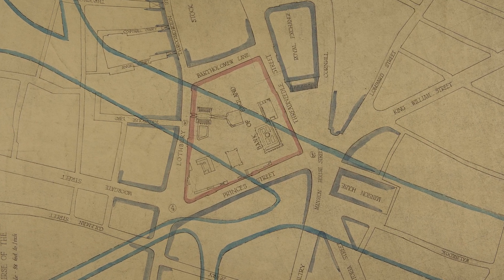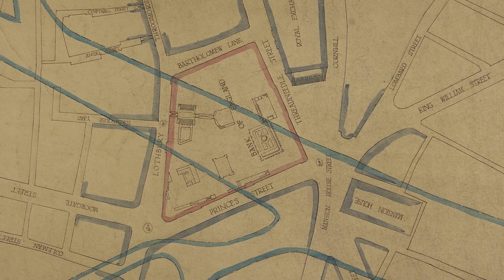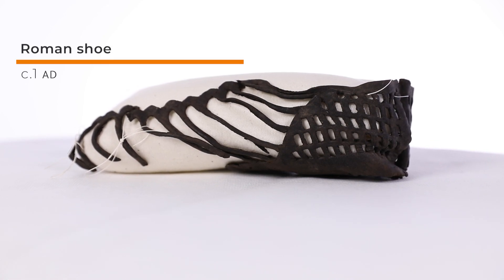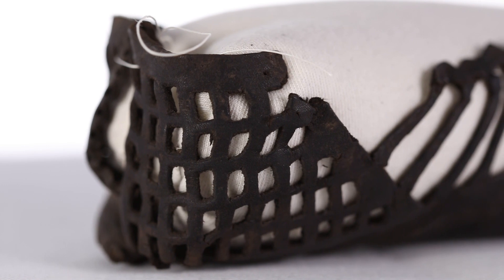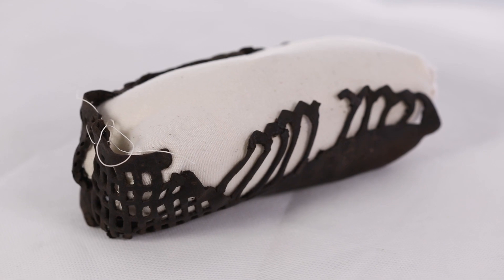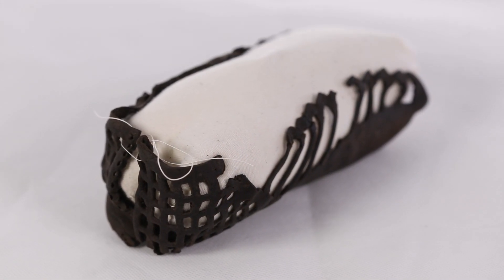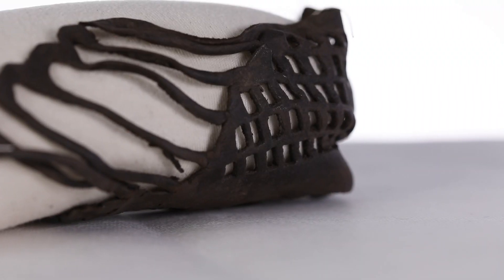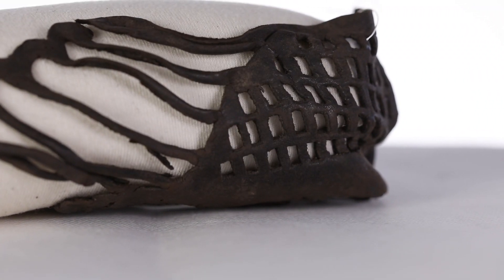Roman Shoe Artefact - Objects in Focus (episode 6)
On trend 2000 years ago! Many Roman artefacts were found under the Bank of England building. Some are now in the Museum of London but others, like this shoe, are part of our collection.

This film is part of our Objects in Focus series, where we take a moment to find out more about some of the interesting objects in the museum collection.

Find out more about the Bank of England Museum and view highlights from our collection